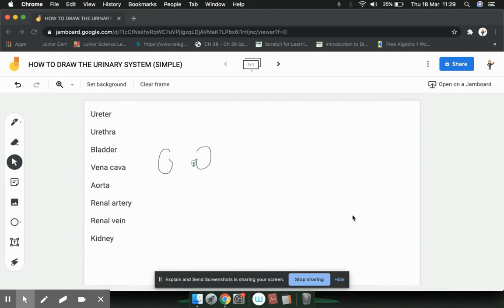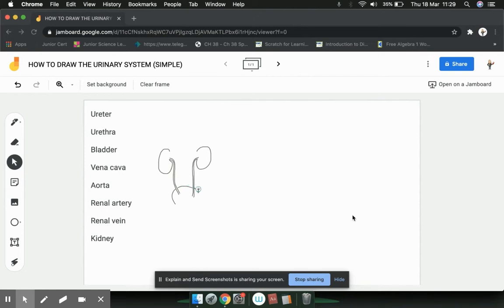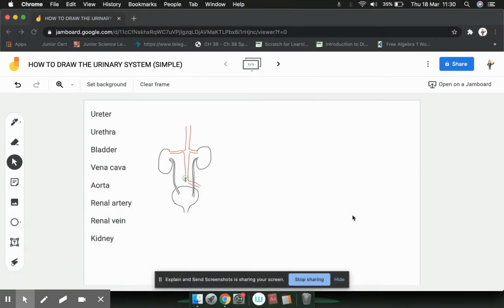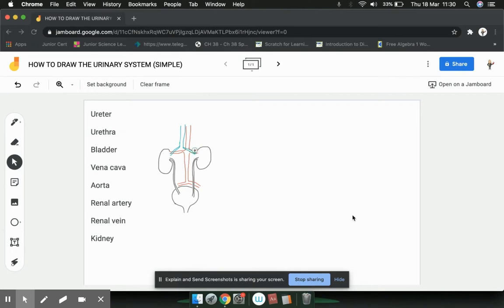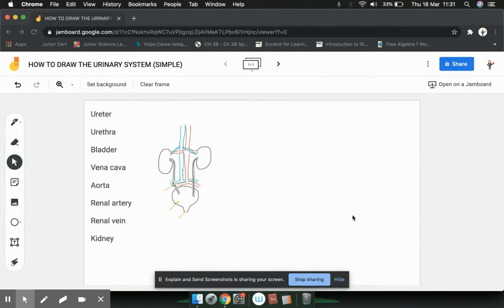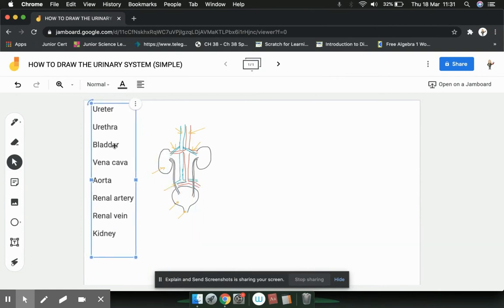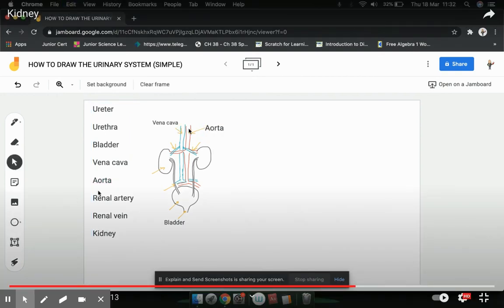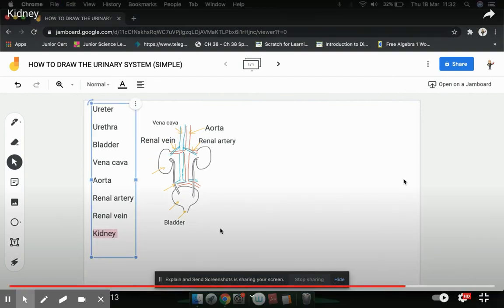Urinary system: How to draw the urinary system (simple)